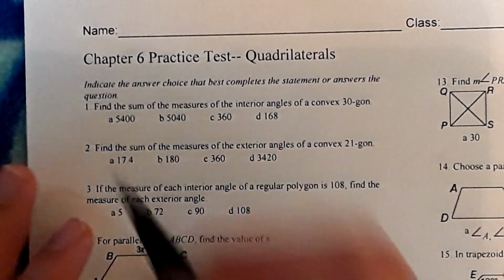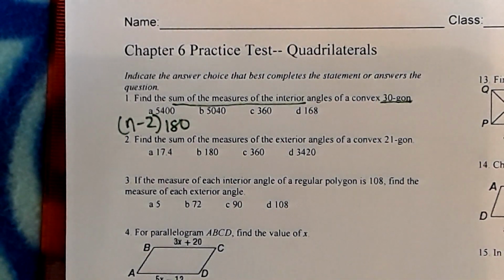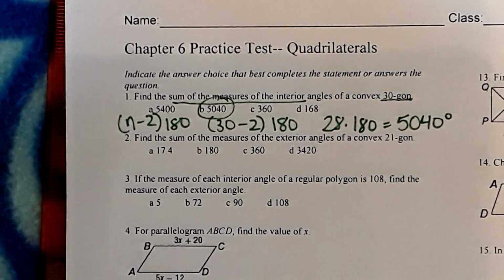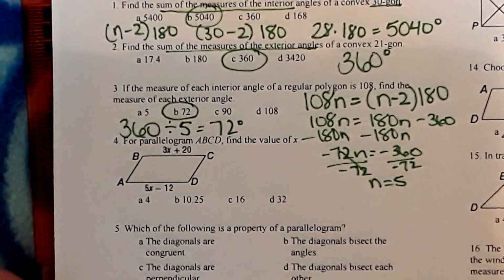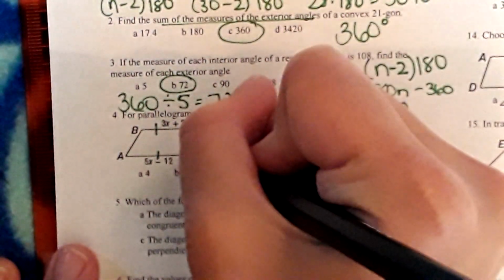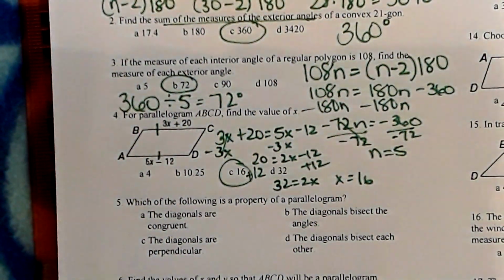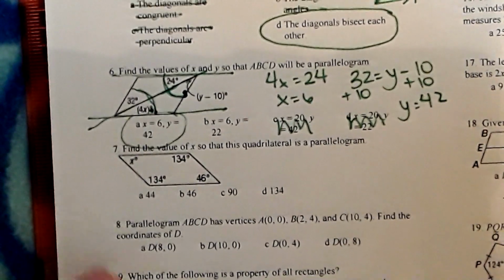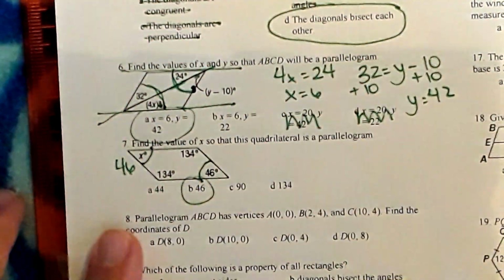Chapter 6 Practice Test Part 1#1-8